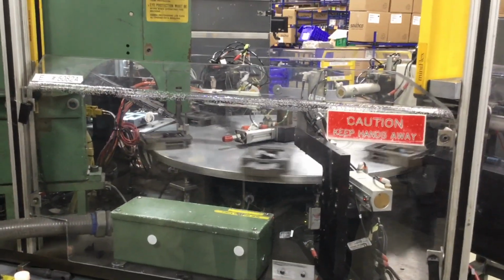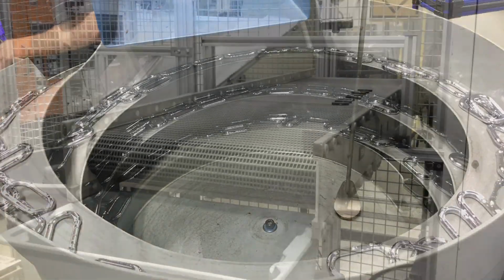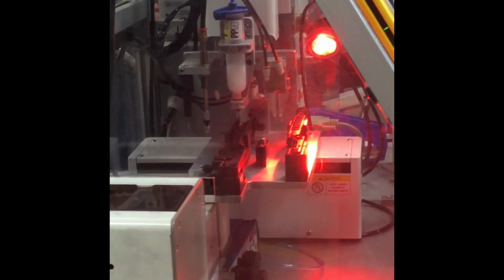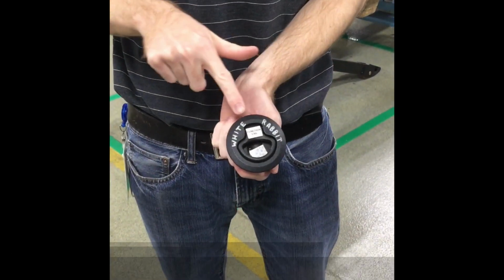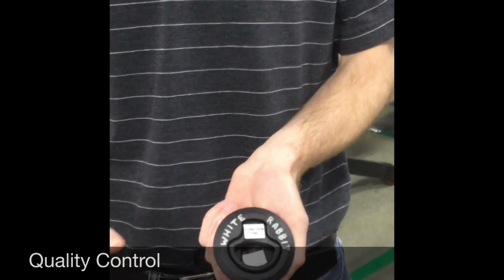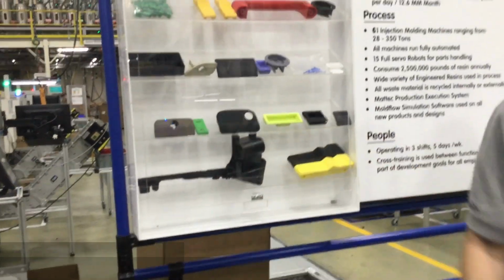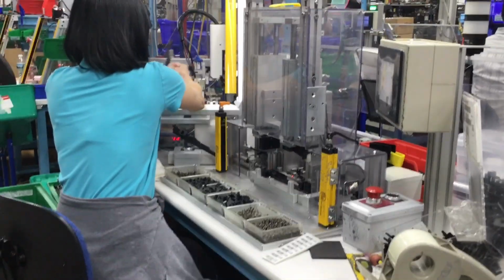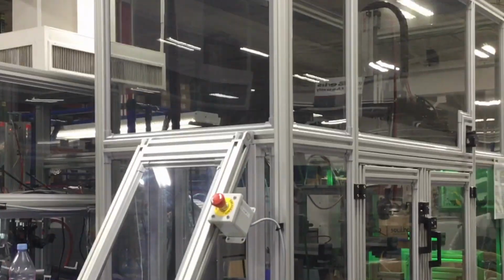Chester Delaware 2019: Penn's Grove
Entry into the Chester Delaware 2019 What’s So Cool About Manufacturing? student video contest. The annual contests excite students across Pennsylvania to explore cool manufacturing careers and produce profiles of companies. Each contest features an online vote for its Viewers Choice Award. The contest format also has been adopted in 11 additional states. The Chester Delaware contest is produced by the Manufacturing Alliance of Chester and Delaware Counties in Exton, PA.